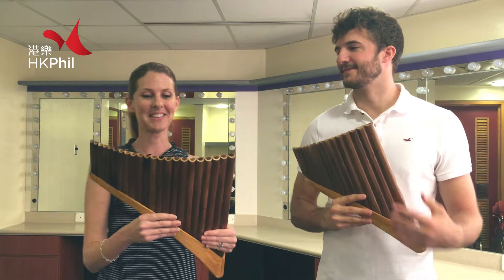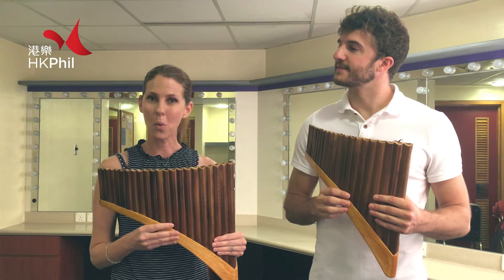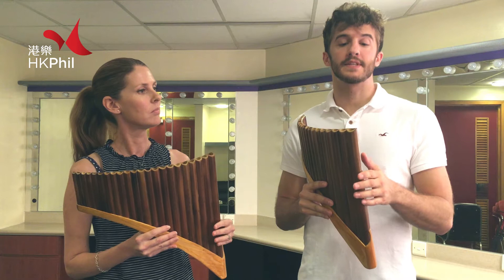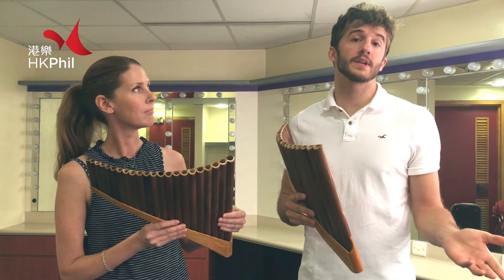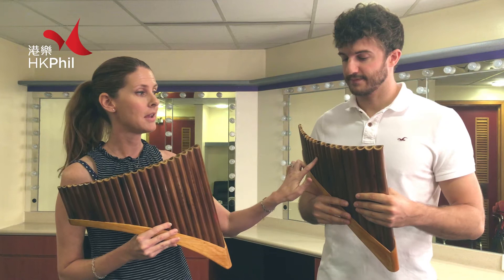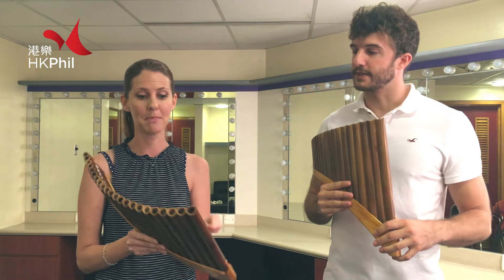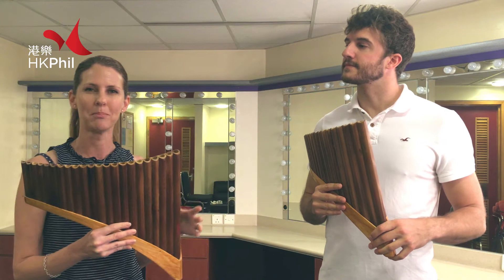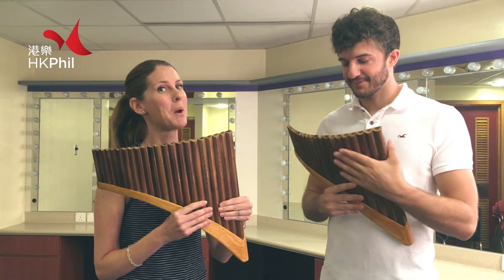Our flute players Linda and Ander are playing a special instrument in Guo Wenjing's Dizi Concerto!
The HK Phil celebrates the National Day with Guo Wenjing's Chou Kong Shan, a rare concerto for dizi and orchestra featuring renowned dizi virtuoso, Tang Junqiao. Our Flute players Linda Stuckey and Ander Erburu takes on the challenge of playing a new and special instrument in Guo Wenjing's masterpiece!

Concert Details:
15 & 16 SEP 2017 Fri & Sat 8PM
Hong Kong Cultural Centre Concert Hall

GUO Wenjing Dizi Concerto no. 1, Chou Kong Shan
BERLIOZ Symphonie fantastique

Yu Long, conductor
Tang Junqiao, dizi